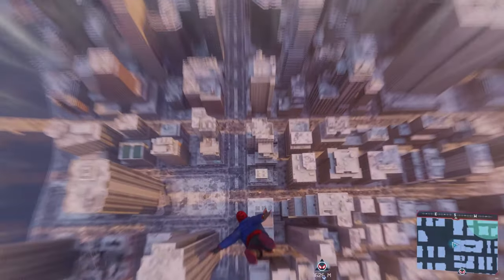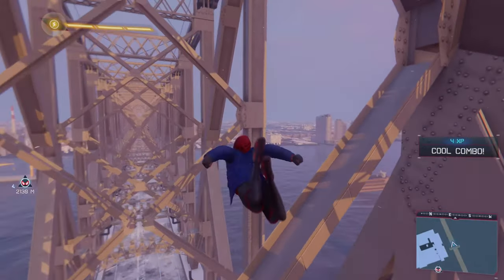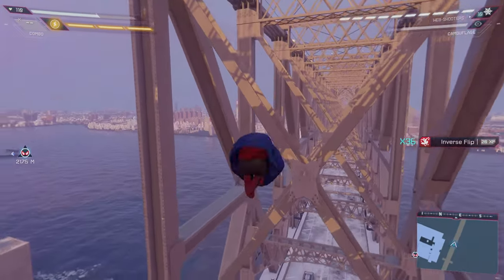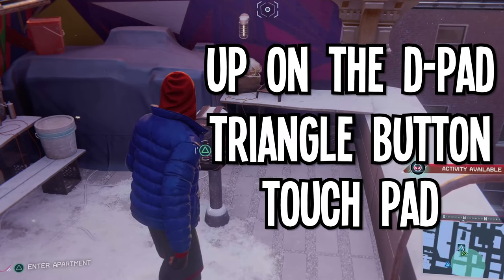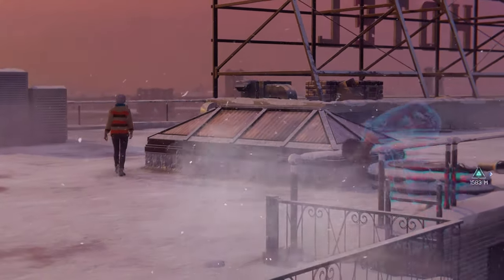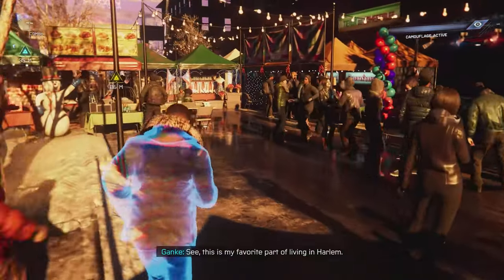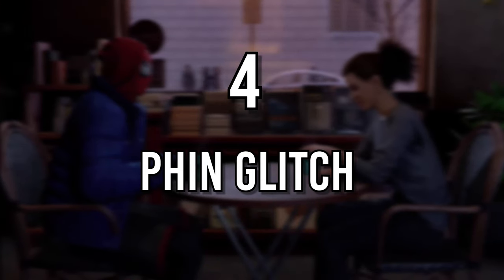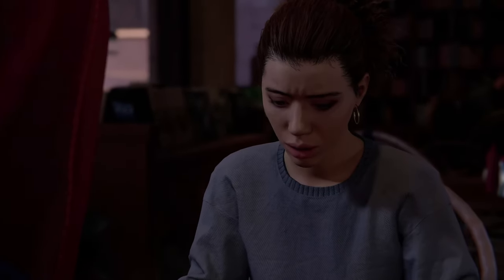These Spider-Man: Miles Morales Glitches will BREAK your game!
In today's video I will be showing you 4 glitches in Spider-Man: Miles Morales, that will BREAK your game. Miles Morales has so many glitches so I wanted to share a few of my favorites! In this video, you will learn how to do four of the coolest glitches in Spider-Man: Miles Morales!

Hey guys, I know it's been a while! I'm sorry for being gone for so long. I needed a break from making videos, but now I'm back and ready to create more videos for you guys! Thank you for understanding! I have some awesome plans for this holiday season and I'm going to be working overtime to make these next few months an awesome time to be a subscriber!

Spider-Man: Miles Morales is an absolutely amazing game. It is most definitely my game of the year. This game is elevated to the next level because of the crazy amounts of glitches in the game. there are so many glitches you can do in this game, so I wanted to make a video showcasing some of the coolest ones you can do, and how to do them. I hope you all enjoy the video and are able to do these glitches!

Description of the glitches covered in this video:

#1 Infinite Venom.

One of the glitches in this video showcases the Spiderman miles morales max height glitch. This glitch lets the player have unlimited venom powers which lets you do a few cool things. You can use the venom powers to move around the city at crazy speeds, and you can use the venom jump to make miles go super high and go past the max height for the game. This glitch is a lot of fun to do and it is quite easy to pull off. In this video, I will be showing you how to perform the glitch and a few things that you can do with infinite venom powers.

#2 Floating Glitch

Another one of the glitches I will be showing you a new glitch I found in Spider-Man: Miles Morales. You will learn how to float in Spider-Man: Miles Morales. While playing spiderman I found a zero-gravity glitch. I think that this glitch is awesome I had a lot of fun playing around with it. Spiderman glitches are so fun to discover and figure out how they work. This game probably has an endless amount of glitches that can be found. I am calling this the miles morales floating glitch, or the miles morales zero gravity glitch. This glitch is simple to pull off, and in the video, I tell you exactly how It's done! There are so many glitches in this game, that I might have to make another miles morales funny glitch video! This video is another in the "Craziest glitch" series.

#3 Unlimited Invisibility Glitch

I became Permanently Invisible in Spider-Man: Miles Morales by using one of the glitches in this video as I show you guys how to do this glitch. I love making these Spider-Man glitch tutorial videos and making Spider-Man Permanently Invisible was a lot of fun! I love that I can make Miles Morales Invisible using a glitch. Miles has a cool ability that lets him become invisible for a short period of time, but in this video, I will show you how to become Invisible FOREVER! The unlimited camouflage glitch is a lot of fun to use. The Infinite Invisibility glitch is not very useful, but it is a cool glitch to mess around with! Spider-Man glitches are some of the coolest glitches I have experienced in video games. The Infinite Invisibility glitch is awesome and I hope to expand upon it in the future and be able to have the whole game unlocked while still having Miles Morales invisible!

#4 Meet up with Phin Glitch

With this glitch, you can meet up with Phin and mess up the game in several ways. This glitch is done by doing the “Underground Undercover” mission. You will want to do the memory lane glitch, without turning yourself invisible. Select the mission “Underground Undercover”. If the mission loads and looks normal quit the game and load that save back up. If you did it right, you will be coat miles, going down to your apartment, and then all of the sudden you will be zoomed across the map, to the coffee shop with Phin. The lighting here is weird, you can also manage to have your suit on during this cutscene, and you can move the camera. This is super cool! You can even see the NPCs walking around! After that scene, Phin and Miles approach Fisk tower. There’s a chance that You and Phin will fall through the ground, and die, pretty funny. If you make it past that, there’s also a chance that Phin will collapse as soon as you get into the Underground. Well, I guess the game’s over.

Timestamps:
00:00 - 00:15 Intro
00:16 - 01:01 Infinite Venom Glitch
01:02 - 01:28 Floating Glitch
01:29 - 03:03 Invisibility Glitch
03:04 - 03:49 Phin Glitch
03:50 - 04:01 Conclusion

Thank you guys for all of the support! See you soon!

-Nobes